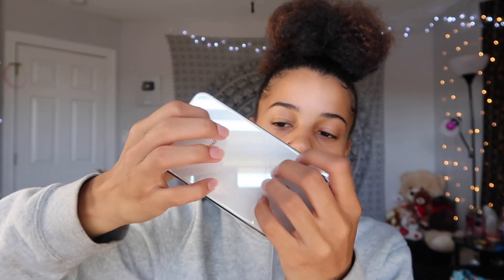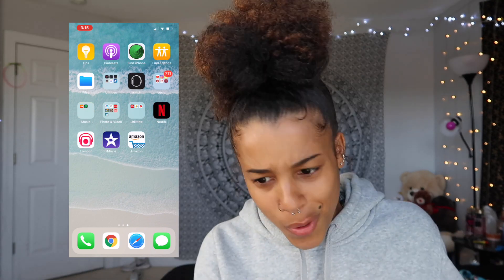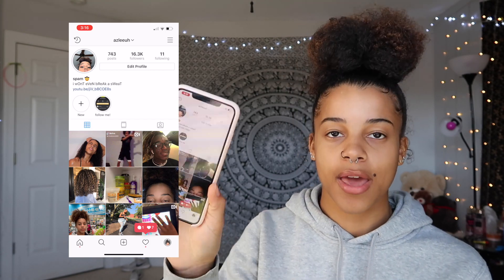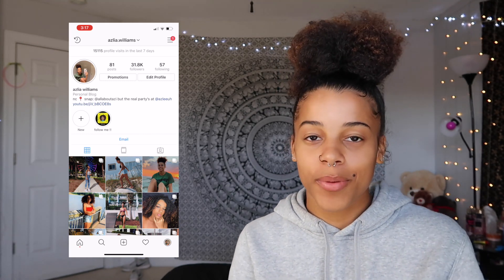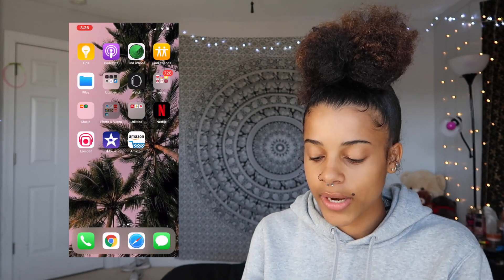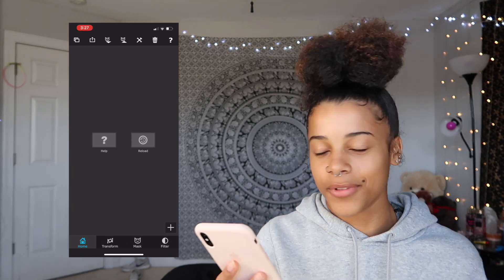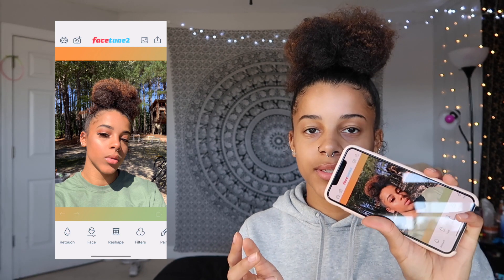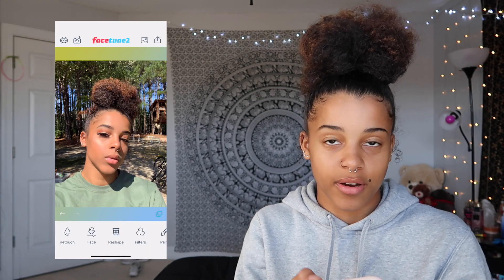What’s On My iPhone Xs Max + How I Edit My Instagram Pictures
7283 NC Hwy 42 W
Suite 102

Hanging lights in my room
My Tapestry

Spam acc @azleeuh
Poshmark @allaboutazi